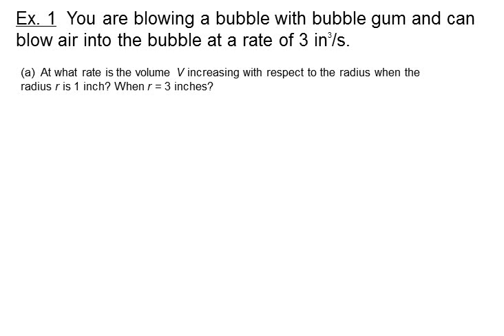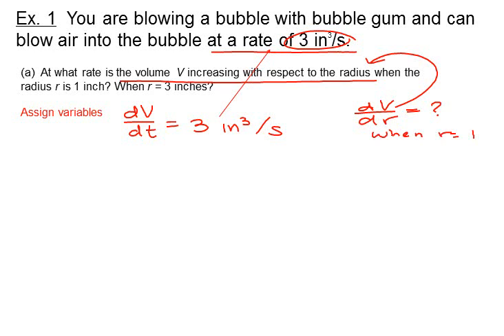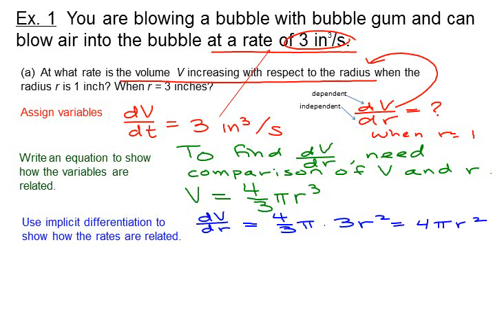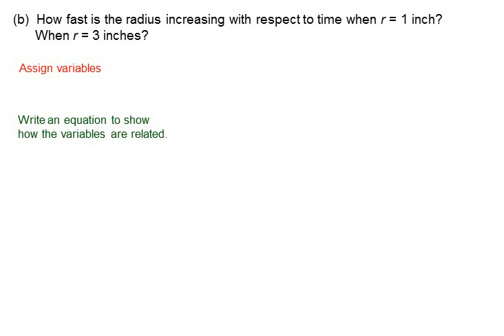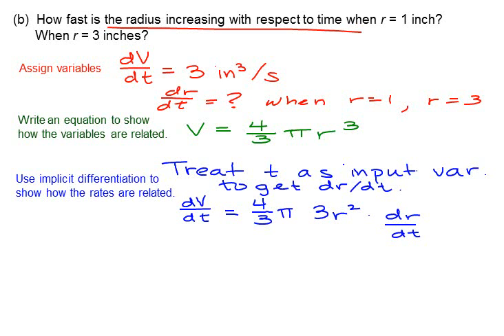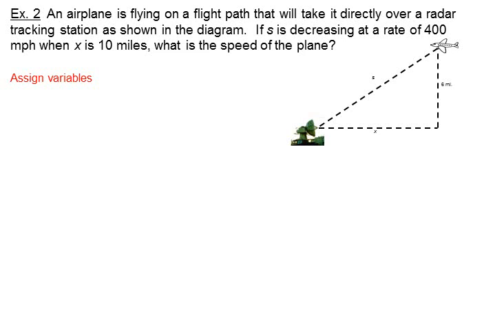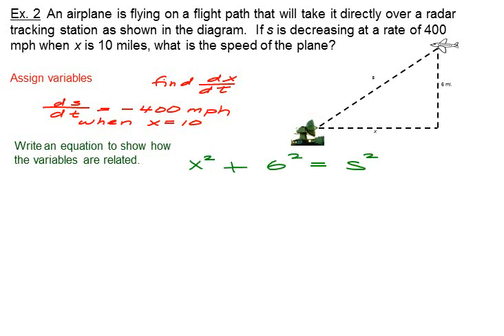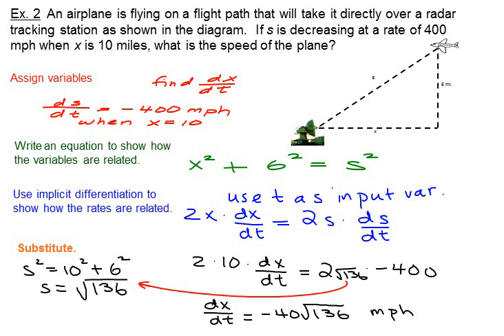Section 3 9 Related Rates Pt 1